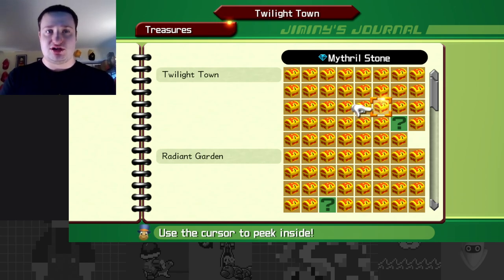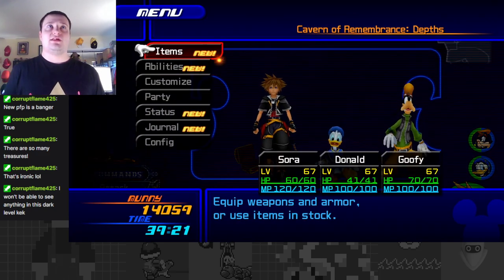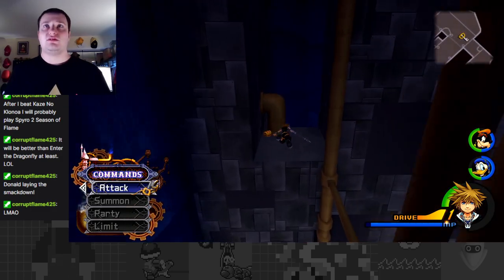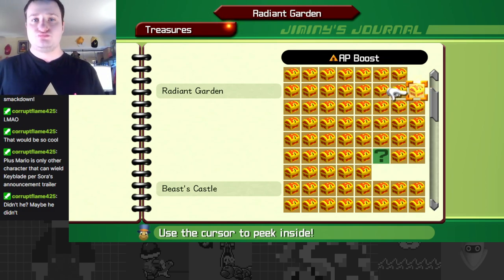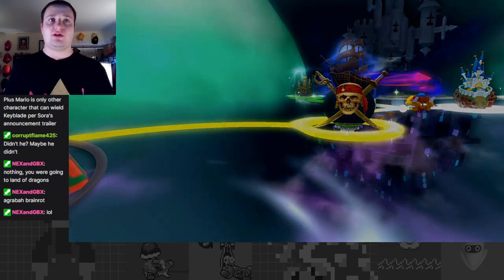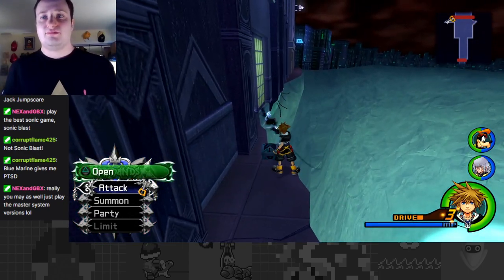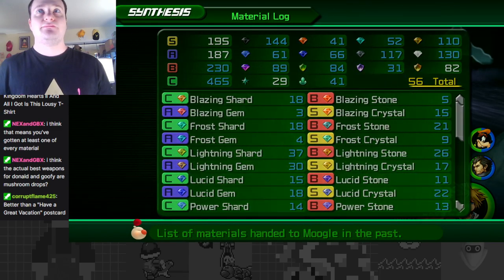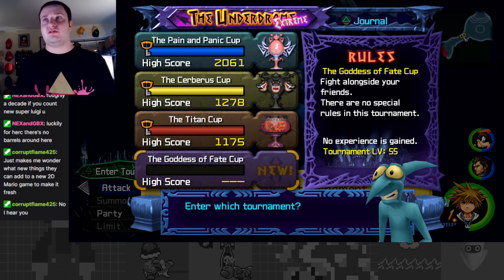A Globe-Trotting Treasure Hunt! - Kingdom Hearts II First Time Critical Mode Part 33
The endgame is near for the great critical mode KH2 adventure! Bracing for the final battle with Xemnas by stockpiling on treasure.